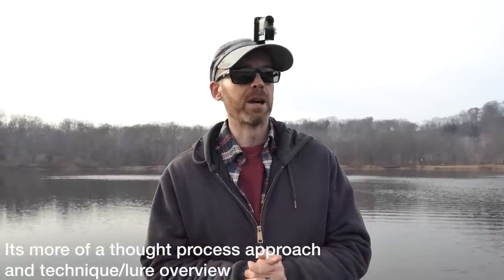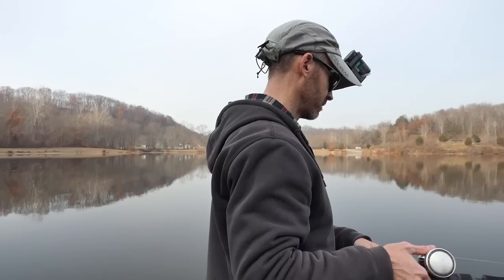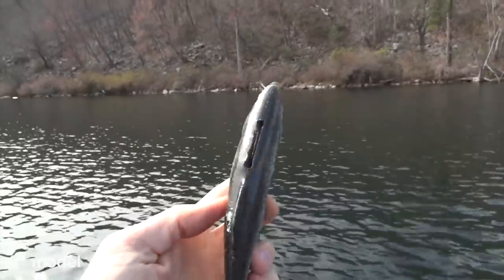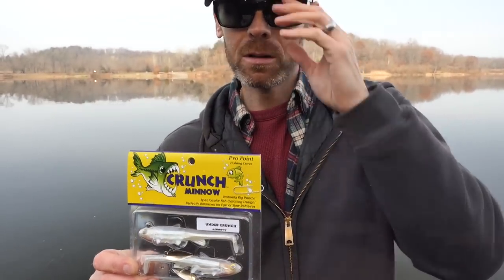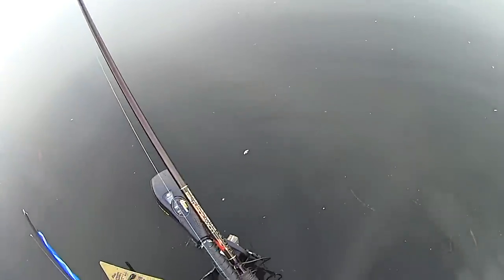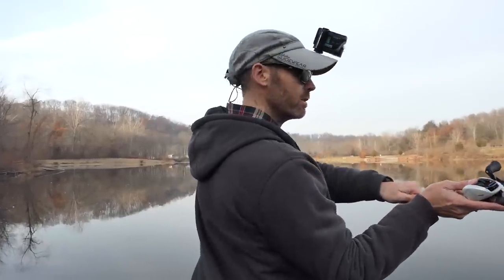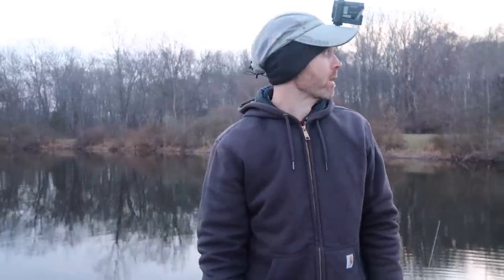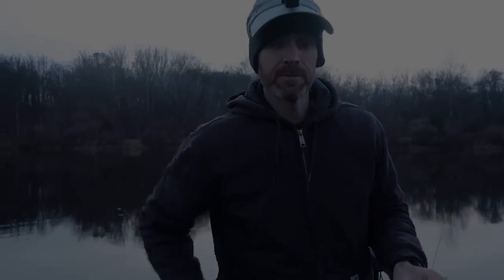Putting in the work....earning the bite. Searching for that big winter bass.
There is no two ways about it, catching largemouth in the winter is tough.  Being cold blooded creatures their metabolism is linked to water temperature and by extension, how much they need to eat diminishes.  Knowing this, and coupling it to keen observations of our bass fishing forbearers has lead to a strategic plan of attack for this time of year.  Go very big, or go very small.
Why the BIG BAIT? Many a swimbait angler can attest to giant catches in cold water by c-r-a-w-l-i-n-g large trouts along the bottom or painfully slow stop-and-go retrieves of wake baits, with some of the stops lasting for 15 seconds or more. A huge meal that is moving ultra slow adds up as 'worth the effort' to a big bass. They may not need to eat for days if successfully catching a large meal. If predation was business. that'd be considered a fantastic deal.
Why the SMALL BAIT:  Because their metabolism is slowed the fish simply do not need to eat as often as in warmer weather.  However, because they do not hibernate or go into a true suspended animation they do still need to fuel up their tank.  As such, a small meal can satisfy their caloric needs.  And, because small, yearling fish, have a tendency to die off more than their older brethren many predatory fish can sustain themselves on these year old babies as they flutter to the bottom.
Keeping those two key ideas in mind (either very big meals, or very small meals) I set with my 8" Huddleston trout, 8" wake bait, 4" underspin, and 2" blade bait in hopes of connecting with an elusive winter giant.